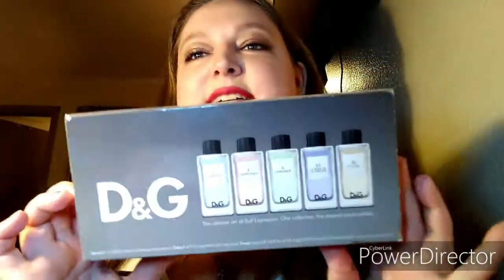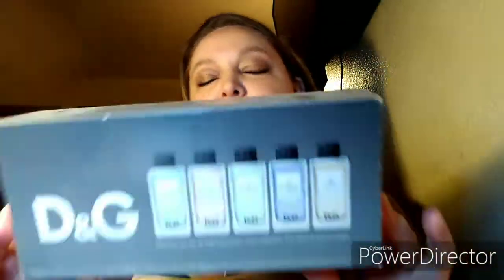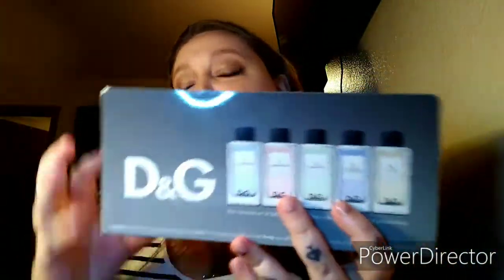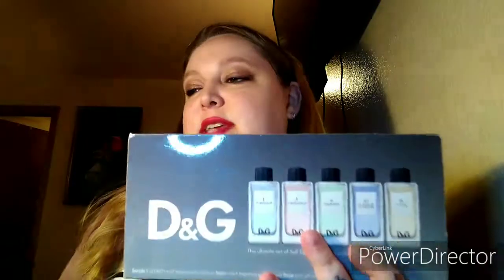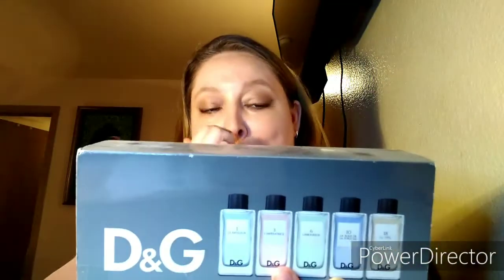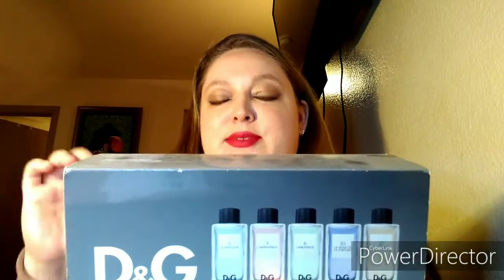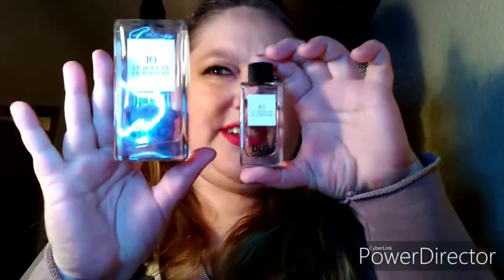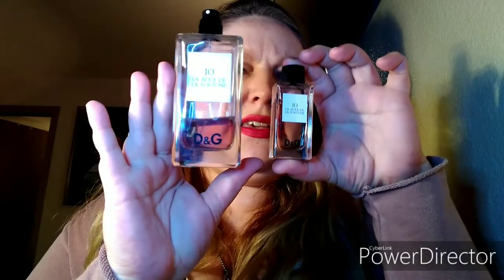Most Worn Perfume of 2019 | Perfumed Vegas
These are the scents I used the most throughout the year. Let me know if you'd like a similar video for indie perfume! xo
**The D&G Anthology scent I couldn't remember is 14 Temperance

Guerlain Aqua Allegoria Lys Soleia - There are sellers on Ebay, but buy at your own risk.
Van Cleef & Arpels Feerie (Holy shit this is now vastly overpriced)

FTC: All products shown were purchased by myself, for my personal use. All opinions are my own.